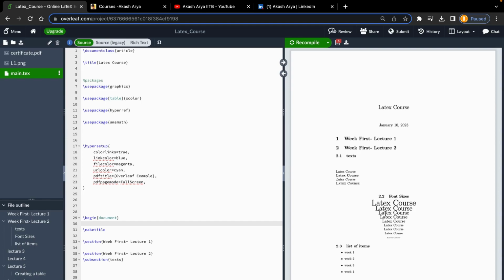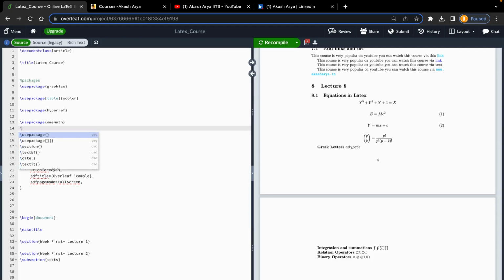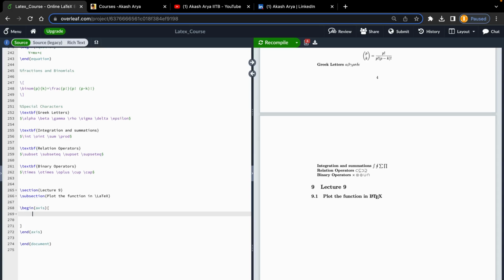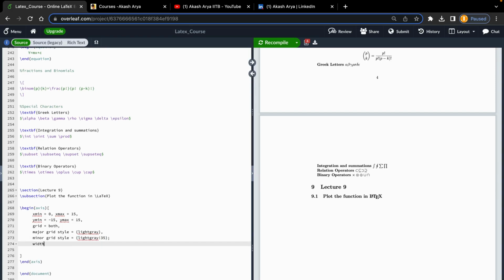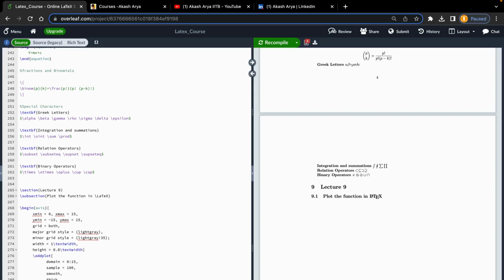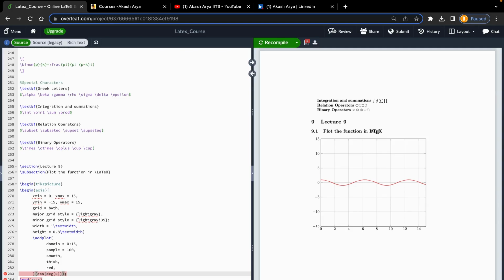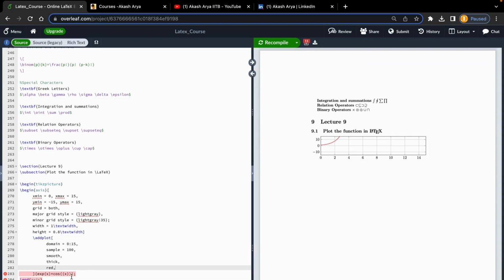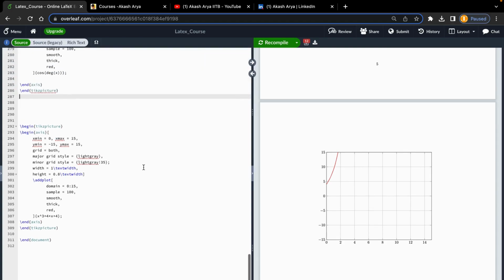Plotting Functions in LaTex | Lecture 9 |Akash Arya |IIT Bombay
Hey Folks ,
Welcome to this course of LaTex.
In this lecture video we have talked about how to plot the mathematical functions and equations in latex and adding grid, style of graph . We will learn more about plotting in further videos so keep in touch.

Support me for more interesting videos.